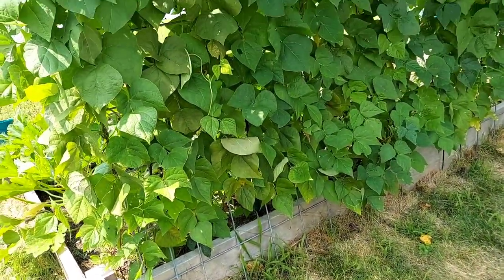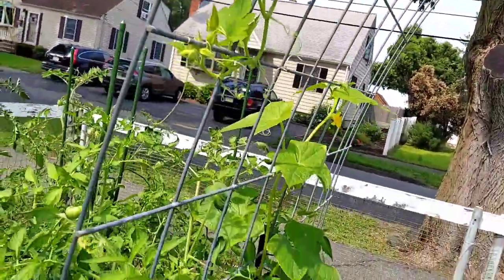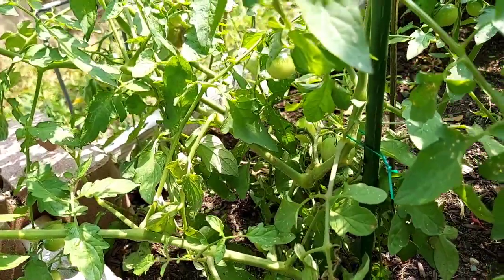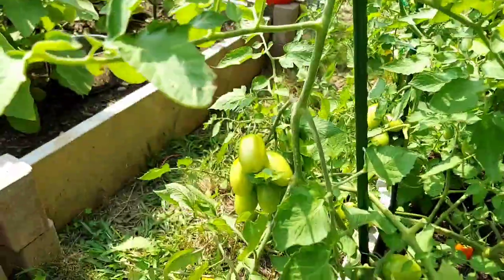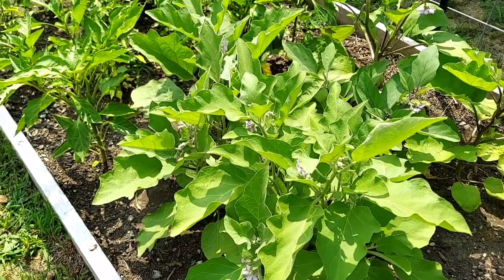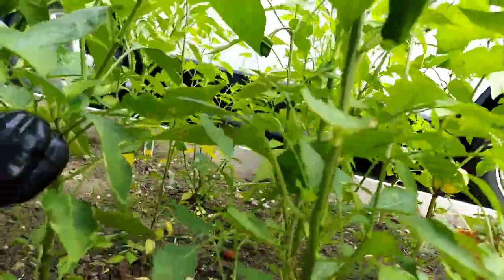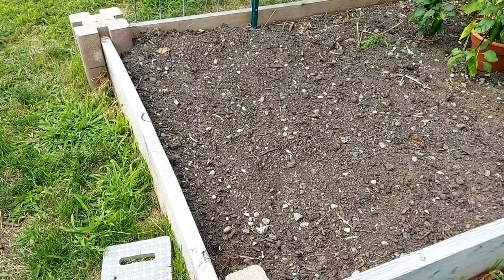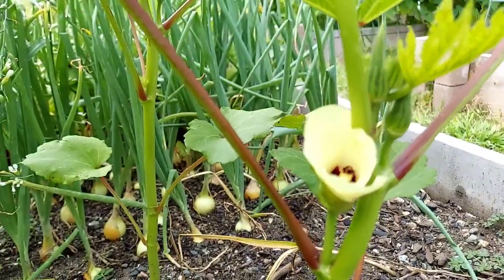Early August Garden Tour - Food Production in Full Swing!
It's early August and the garden is in full on production mode so it's time for a tour!